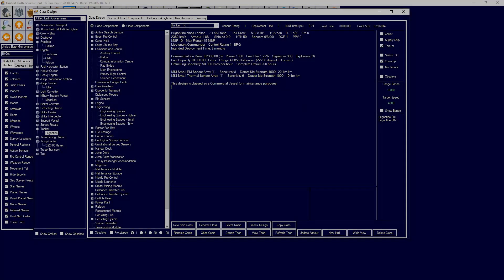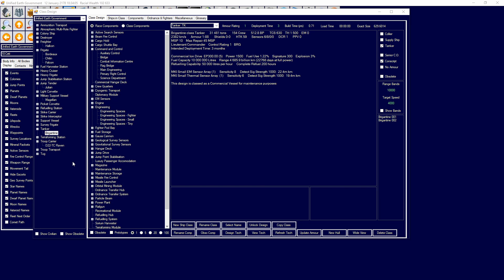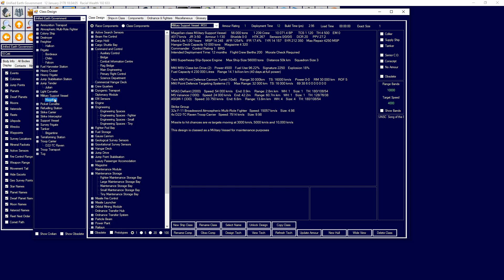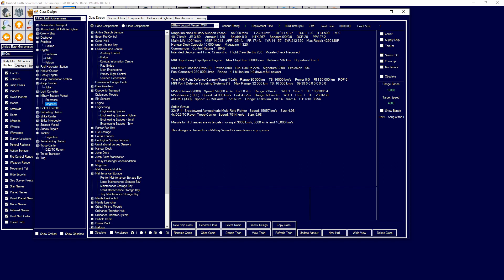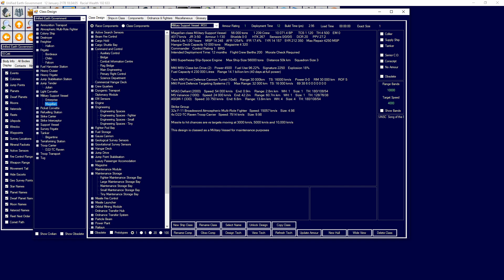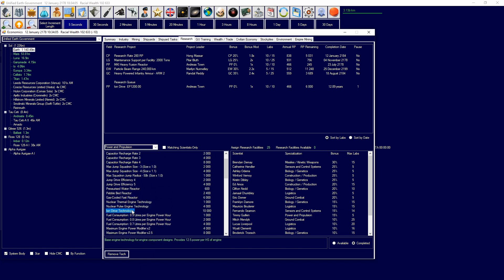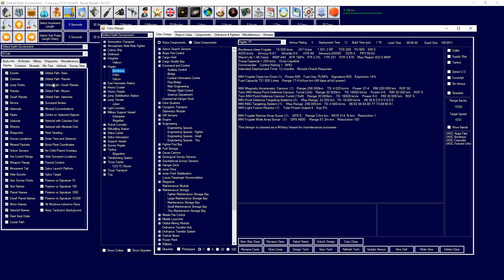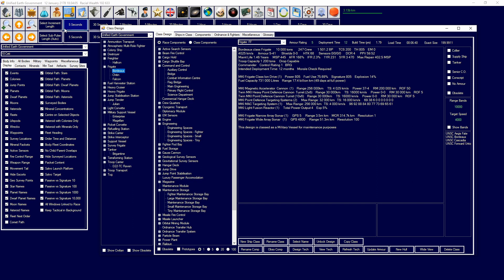Aurora 4x C# - Tutorial - Ship Design (2) - Basic Military Ship Design/Mechanics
In todays tutorial we go over the things you will need to know before designing military ships such as their mechanics, design considerations and more!

Go check out the awesome ship and missile optimiser by iceranger here!

Timestamps:

Introduction: 0:00
What are military vessels: 1:50
What is the purpose of military vessels: 7:50
Design considerations for military vessels: 10:00